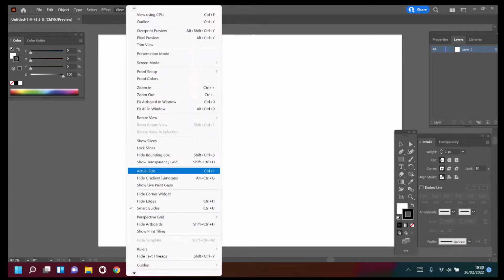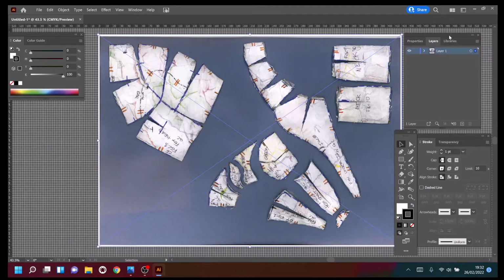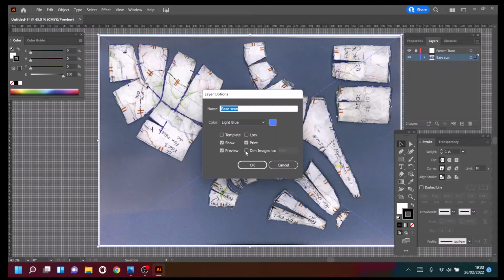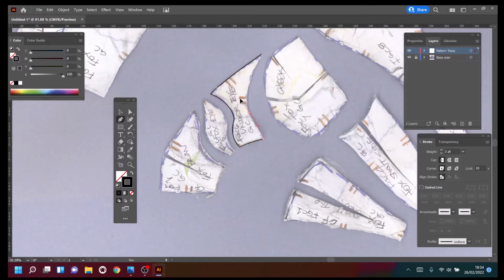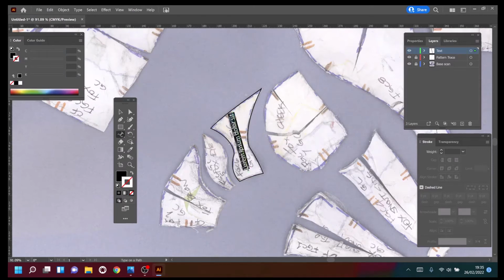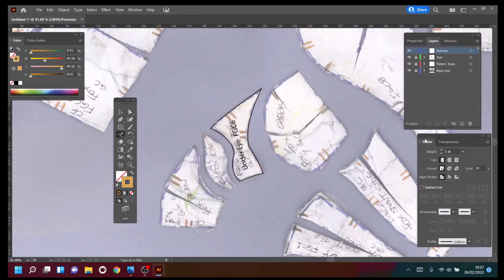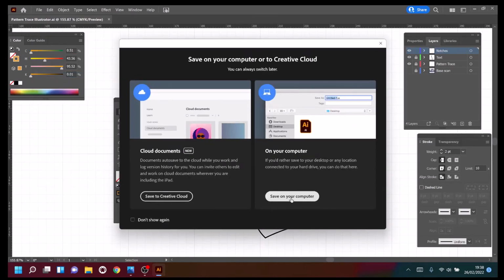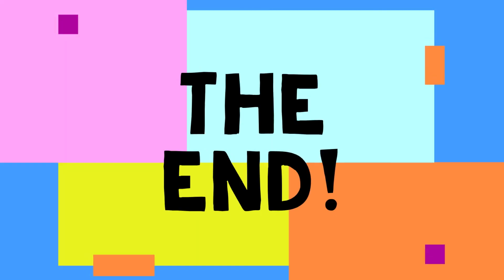Screencast of Tracing a Pattern in Adobe Illustrator 10 mins+SOUND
This video uses the OBS screencasting software to explain the basics of Tracing a Pattern piece in Adobe Illustrator. This beginner's tutorial can enable you to set up a document in Illustrator; "Place" a Scan of the pattern pieces within the Illustrator document; Trace around a pattern piece, using the Pen tool and Layers; add text labels to the pattern piece; add notches to the pattern.
Apologies for the quality of the sound! Whilst recording the voiceover, I had the television running in the background! the audio instructions can still be heard but it is irritating that I overlooked this - I will do a version with better sound quality and fewer mistakes.